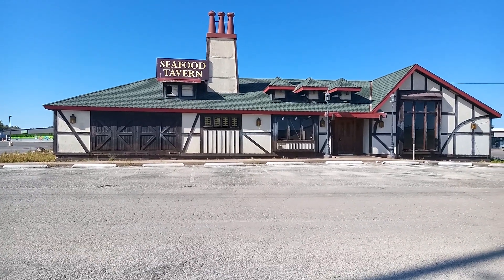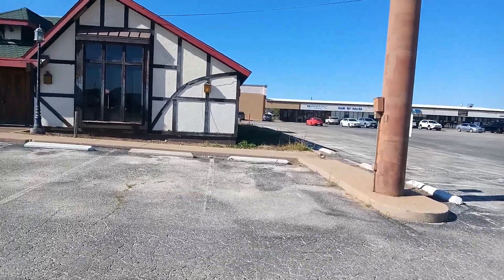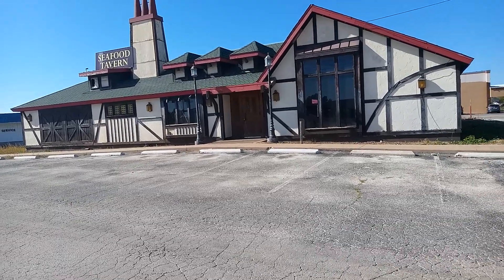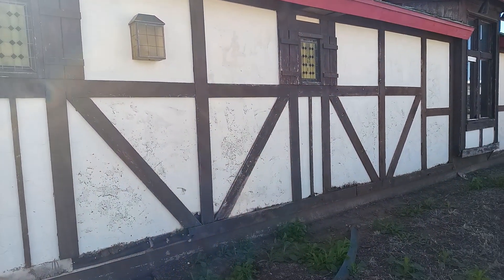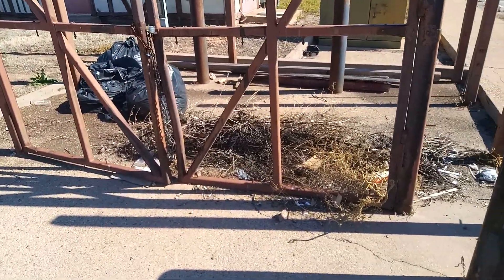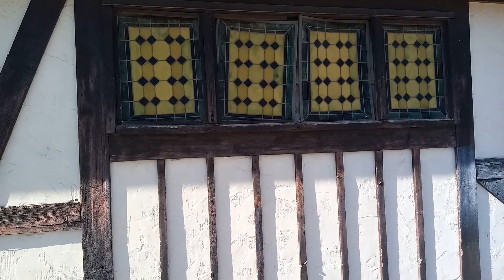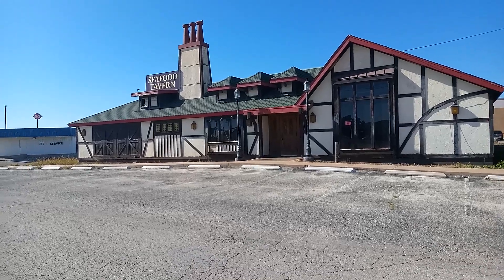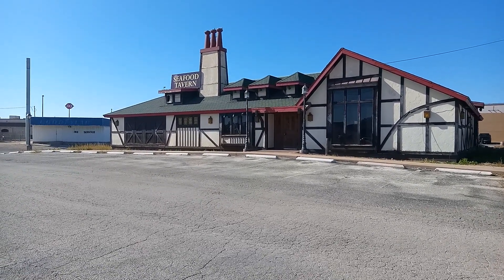ABANDONED SEAFOOD TAVERN!!!! Abilene, TX